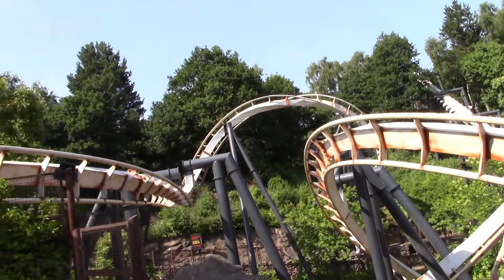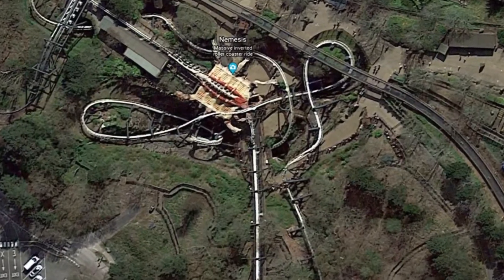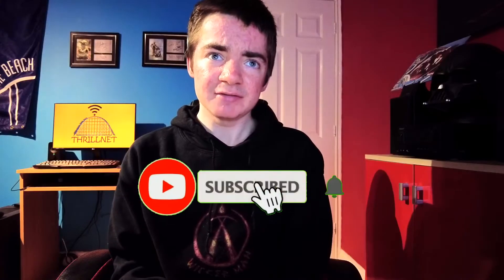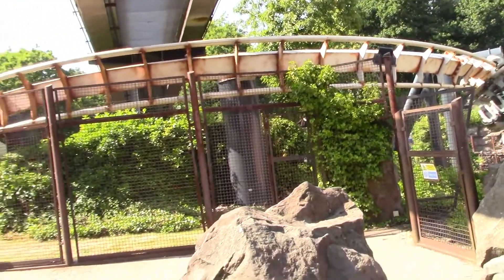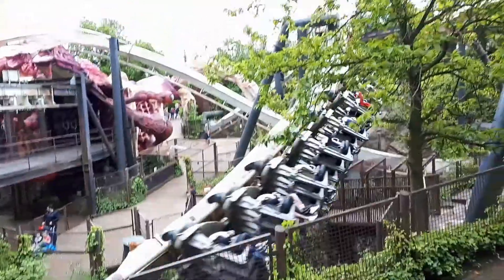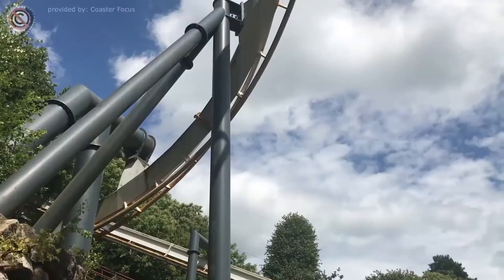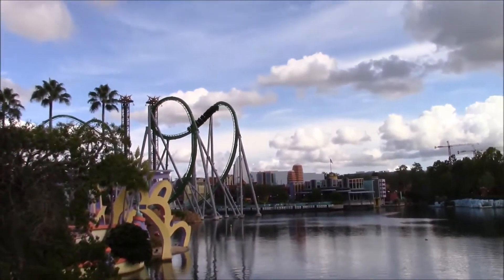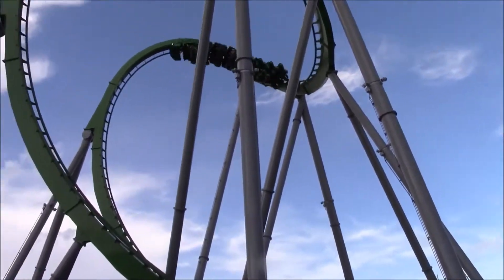Will a Retrack RUIN Nemesis at Alton Towers?!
Alton Towers Resort recently announced the news of a full Nemesis retrack project, confirming that the world famous Inverted Coaster will not be closing anytime soon! This major overhaul will help prolong the coaster's lifespan. However, many theme park enthusiasts wonder whether track replacement will ruin the ride as we know it. In this video, I answer this question, shedding some light on what the future of Nemesis at Alton Towers may look (and sound) like.

Nemesis is an Inverted Coaster manufactured by Swiss company Bolliger & Mabillard (B&M) that opened at Alton Towers in 1994. Unlike traditional roller coasters, Nemesis suspends riders in trains below its track, instead of situating them above, hence why it is referred to as an inverted coaster. This design means that throughout the duration of the ride, riders' legs are able to dangle freely, resulting in the ride experience that feels less restrictive. It was the first B&M Inverted Coaster to be installed in Europe and is themed around an alien like creature that has been excavated from the ground. A dark ride known as Nemesis Sub Terra based on the ride's storyline opened at Alton Towers in 2012 but has stood standing but not operating (SBNO) since the end of the 2015 season.

🕒 The time stamps below have been included to provide you with a breakdown of the content covered in this video and to allow you to easily navigate accordingly.

0:00 - Nemesis Retrack Details
0:27 - Affects on Ride Experience
2:10 - Affects on Sound
3:02 - More about UK Theme Parks

Footage Credits